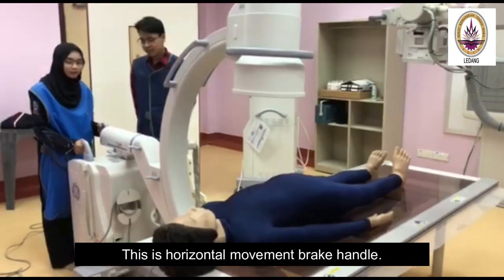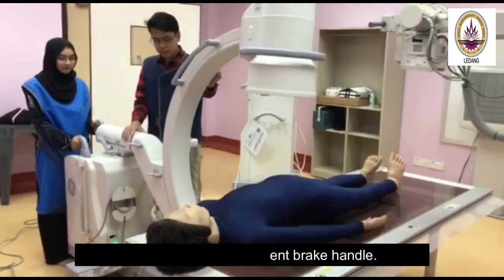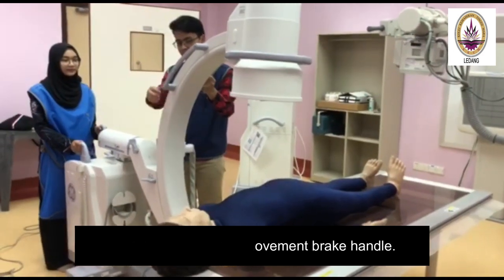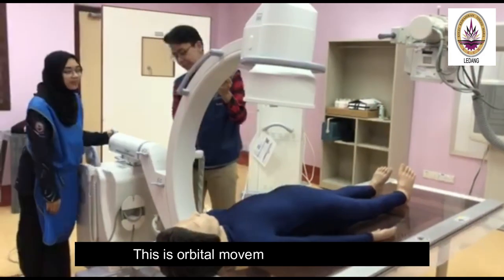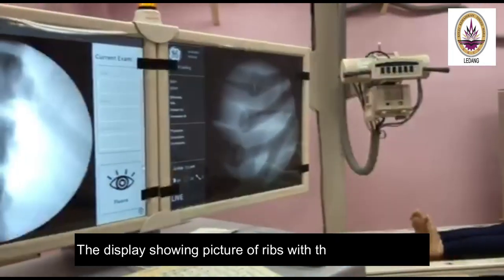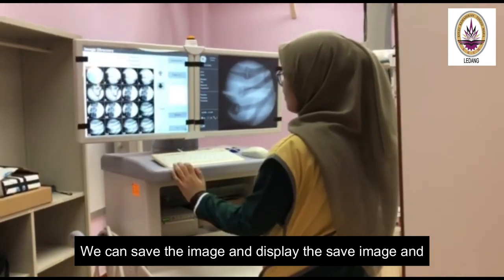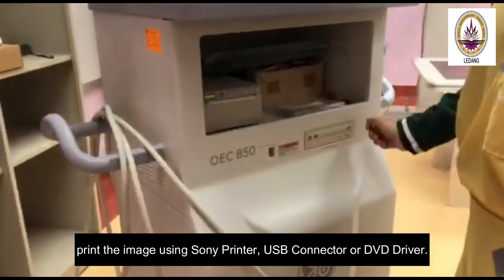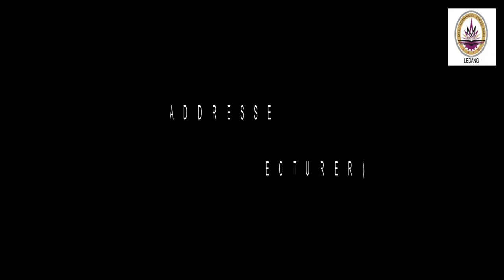Ionizing Devices: FLUOROSCOPY C-ARM GE BRIVO OEC 850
We are from Kolej Kemahiran Tinggi MARA Ledang, Diploma in Biomedical Electronic Engineering programme in Radiology and Imaging would like to introduce you to Fluoroscopy C-Arm GE Brivo OEC 850. This video is to complete our assignment for Ionizing Imaging Devices subject lectured by En Mohd Faizz Fahmi Bin Ariaff.